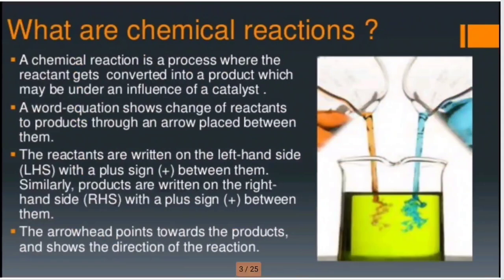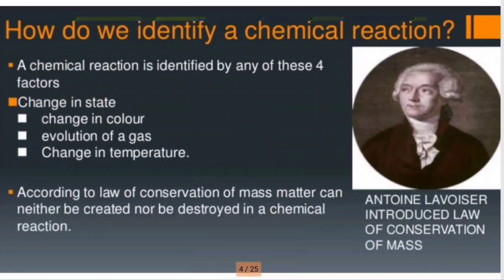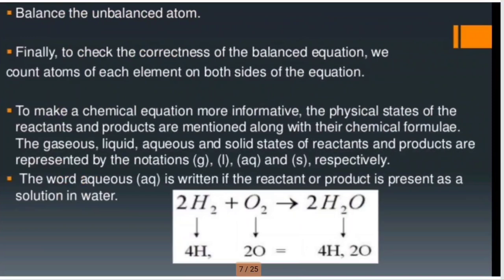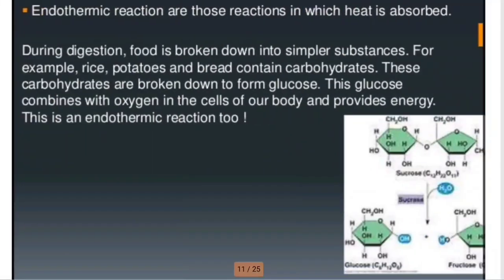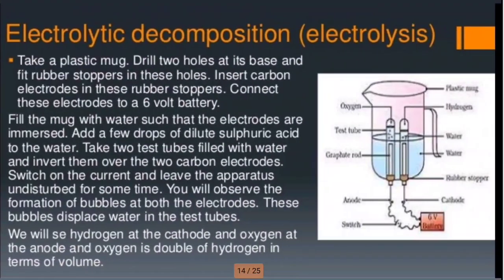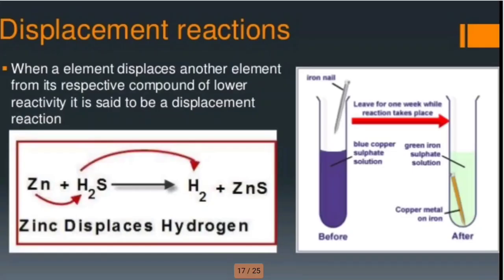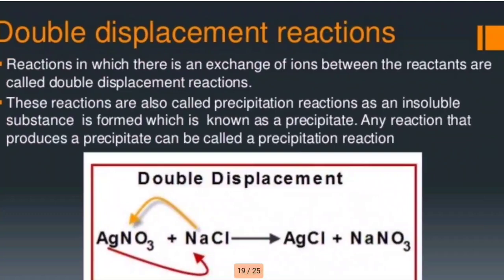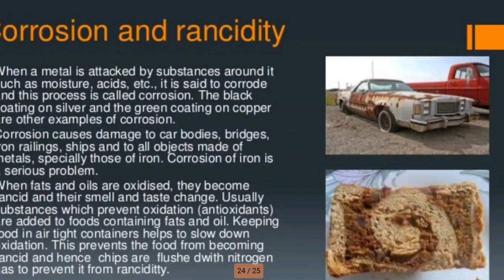Chemical reaction and equation l std 10 science class l chemistry l quick revision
std 10 science class ch 1 chemistry quick revision it's helpful for exam